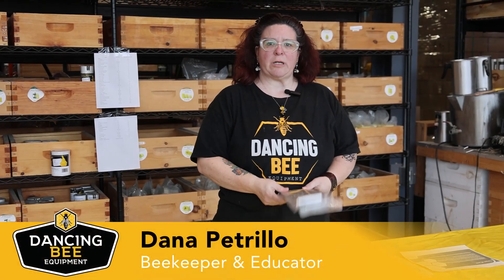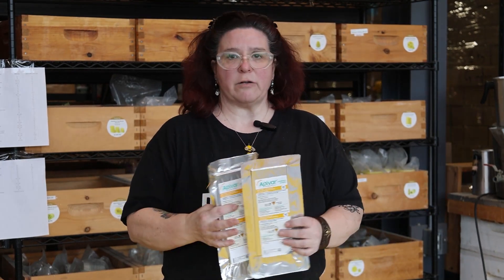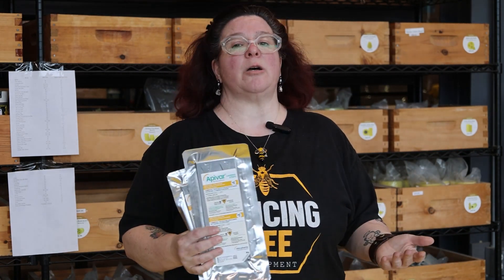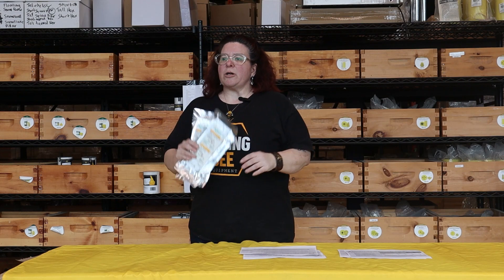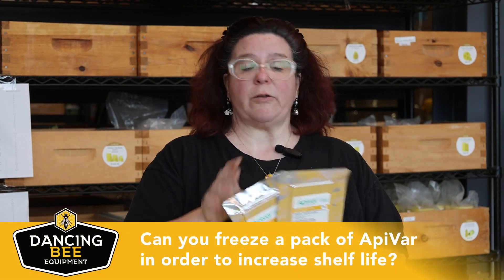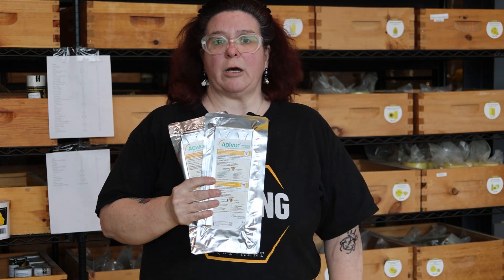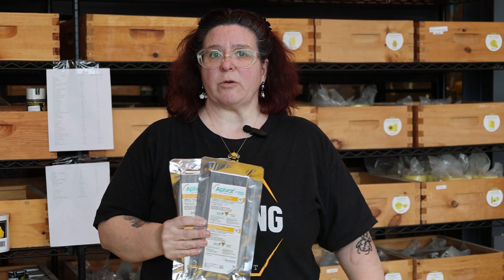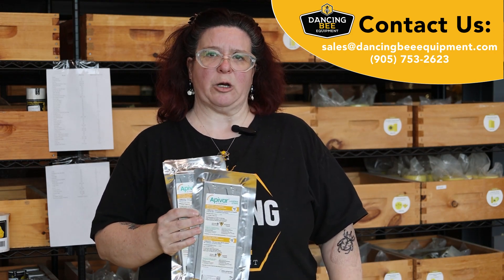Apivar Varroa Mite Treatment: FAQs Answered by Manufacturer and Beekeeping Experts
Welcome to our guide on Apivar Varroa Mite Treatment! In this video, we'll be addressing the most frequently asked questions from beekeepers about Apivar, straight from the manufacturer and informed by the expertise of Dancing Bee Equipment staff.

1. **Understanding Efficacy vs. Resistance**: Learn the crucial distinction between efficacy and resistance when it comes to Varroa Mite treatment. Discover why it's essential to grasp this concept for effective hive management.

2. **Apivar Usage Guidelines**: Get detailed insights into how and when to use Apivar in your beekeeping practice. Find out about optimal application methods and timing for maximum effectiveness.

3. **Storage and Disposal Protocols**: Understand the importance of proper storage and disposal of Apivar strips. Learn the best practices for handling both open and used strips to ensure safety and environmental responsibility.

Whether you're a seasoned beekeeper or just starting out, this video will equip you with the knowledge you need to make informed decisions about Integrated Pest Management for Varroa Mite treatment using Apivar. Let's keep our bees healthy and thriving together!